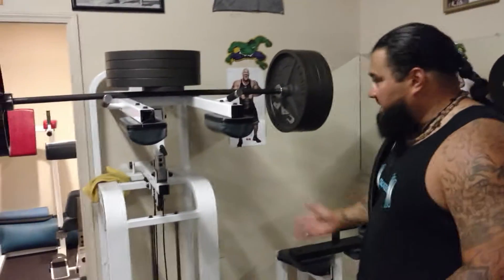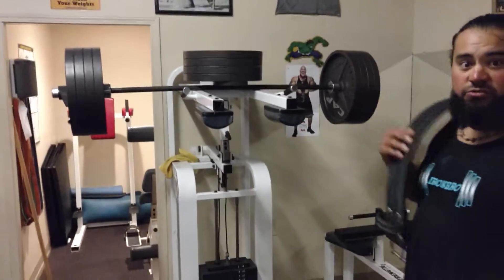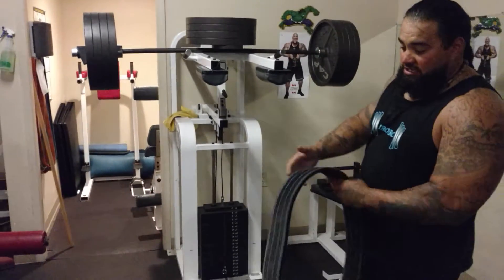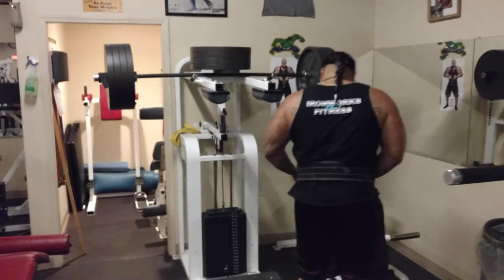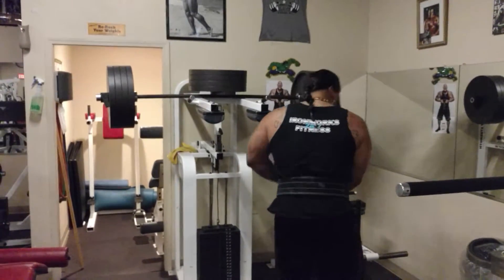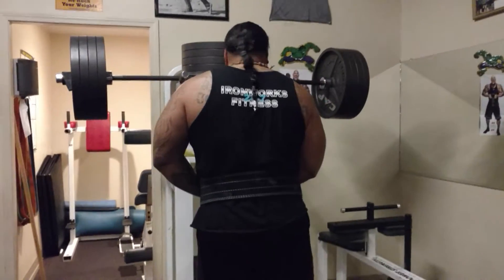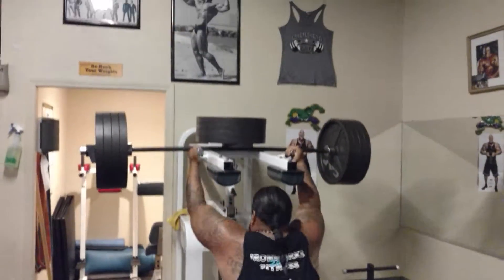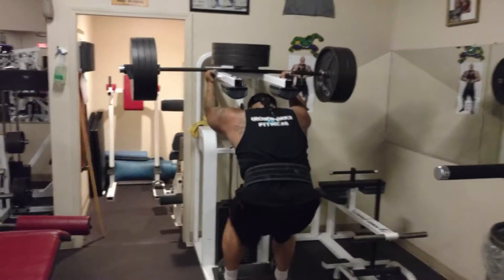Calves!!!! At the hardest working gym Ironworks!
How to build calves!